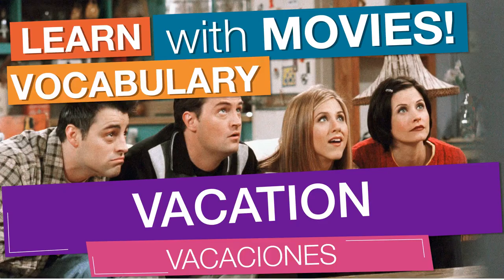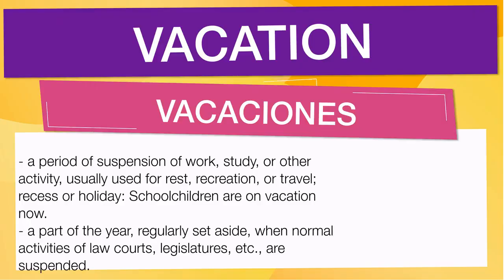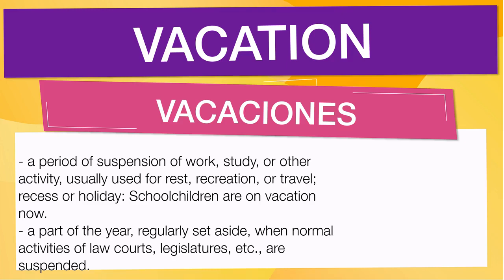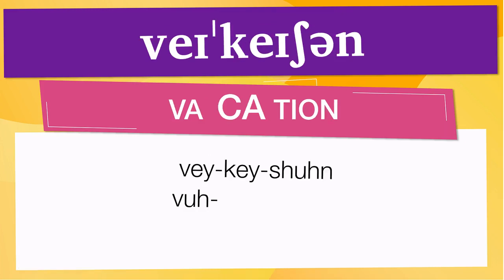Vocabulario en inglés con pronunciación: 'VACATION'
En esta Clase de inglés aprenderemos la palabra VACATION (vacaciones) con ejemplos de series de televisión

VACATION significa:

- A period of suspension of work, study, or other activity, usually used for rest, recreation, or travel; recess or holiday: Schoolchildren are on vacation now.
- A part of the year, regularly set aside, when normal activities of law courts, legislatures, etc., are suspended.
- Freedom or release from duty, business, or activity.
- An act or instance of vacating.
- To take or have a vacation: to vacation in the Caribbean.
- Mainly British
- A period of the year when the law courts or universities are closed
- Mainly US and Canadian
- A period in which a break is taken from work or studies for rest, travel, or recreation
- The act of departing from or abandoning property, etc
- (intr) US and Canadian
- To take a vacation; holiday

Let's see how 'VACATION' is used in Advanced English vocabulary:

- Schoolchildren are on vacation now. : Los escolares están ahora de vacaciones.
- to vacation in the Caribbean. : para vacacionar en el Caribe.
- The rapid rise of the sharing economy is changing the way people around the world commute, shop, vacation, and borrow. : El rápido aumento de la economía colaborativa está cambiando la forma en que las personas de todo el mundo viajan, compran, vacacionan y piden prestado.
- But Sanders, a representative of the Northeastern vacation state of Vermont, also opposes fossil fuel development. : Pero Sanders, un representante del estado vacacional de Vermont, en el noreste del país, también se opone al desarrollo de combustibles fósiles.
- Her father split by the time she was 11—he moved out while the rest of the family was on vacation. : Su padre se separó cuando ella tenía 11 años; se mudó mientras el resto de la familia estaba de vacaciones.

Para aprender es importante saber el vocabulario en inglés con promunciación, VACATION se pronuncia veɪˈkeɪʃən en el IPA o [ vey-key-shuh n, vuh- ]